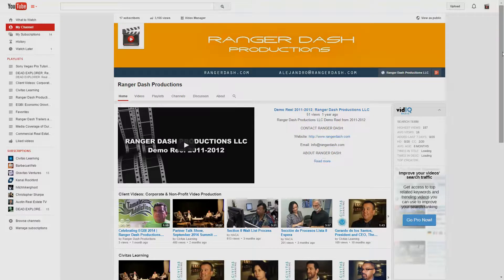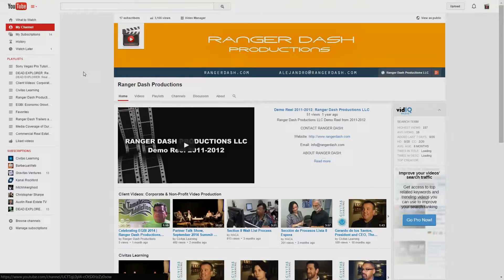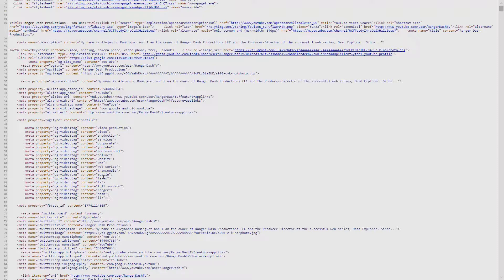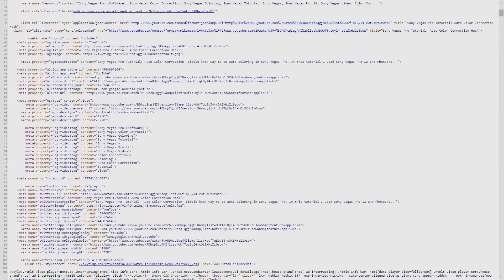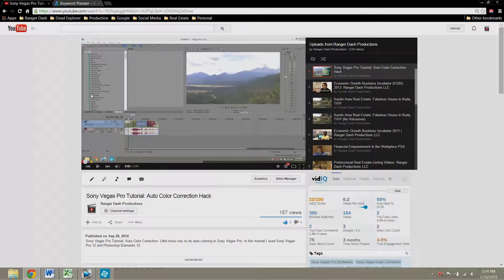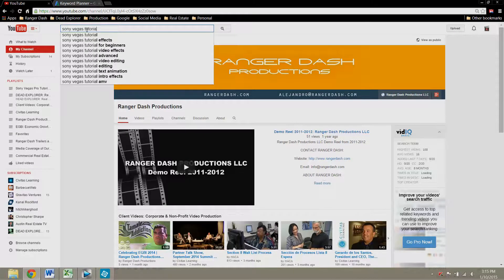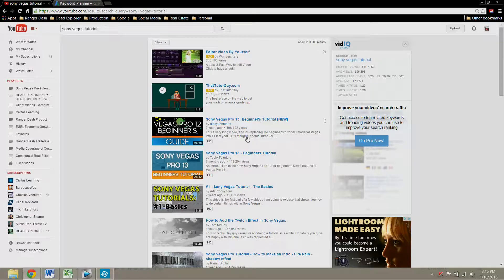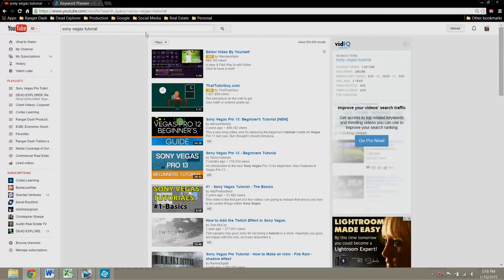YouTube Channel & Video Keywords Hack!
How to see the keywords of top YouTube channels and videos for SEO research purposes.

ABOUT RANGER DASH:

My name is Alejandro Dominguez and I am the owner of Ranger Dash Productions LLC and the Producer-Director of the successful YouTube web series, Dead Explorer. Since 2010 I've produced over 100 short form YouTube videos with over two million views. I am a proponent of digital media, Sony Vegas, YouTube, and web videos.